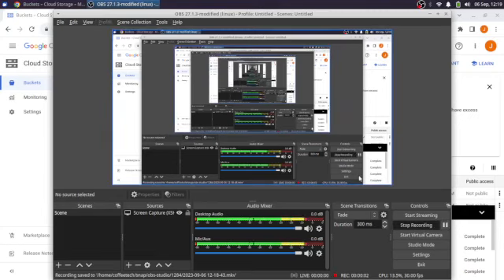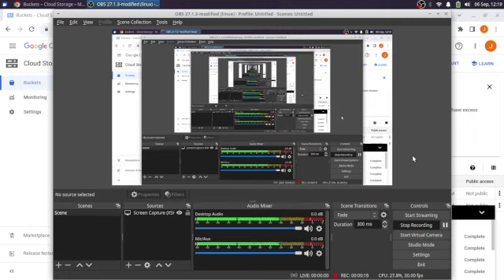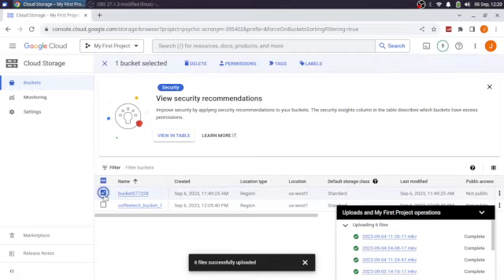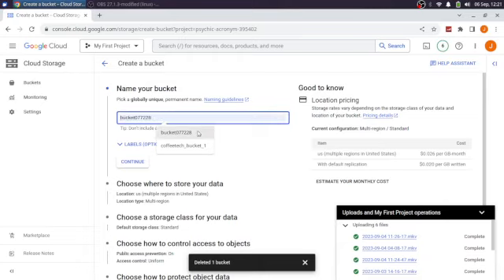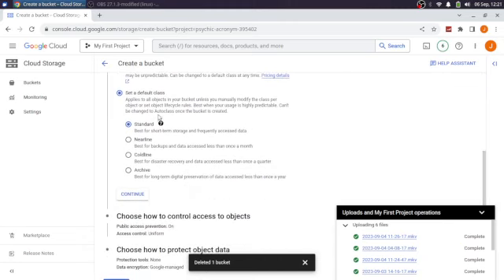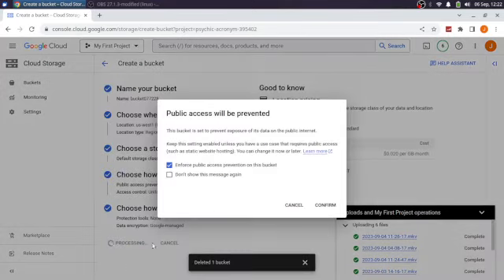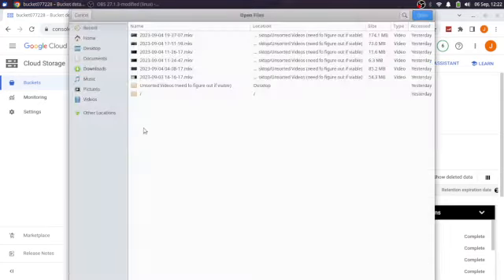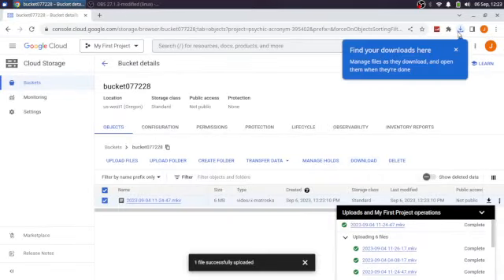Storage buckets in Google Cloud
Thanks to a viewer here on the channel I have done some searching, there are reasons I won't use things such as OneDrive and they are explained here as well, I am still learning the cloud and I appreciate viewer comments the old video is unlisted.